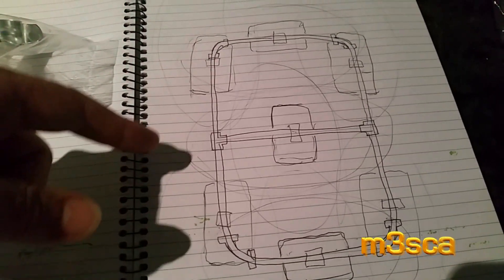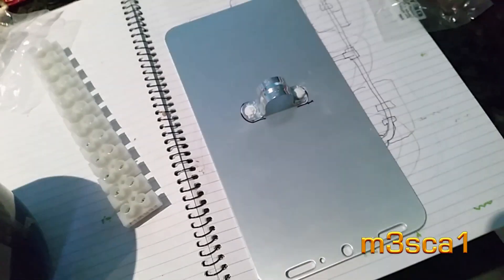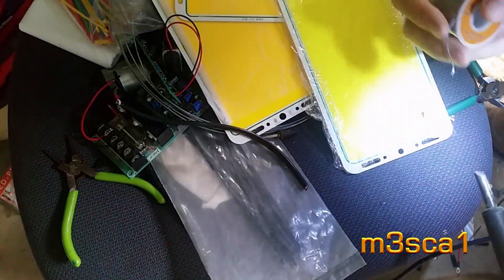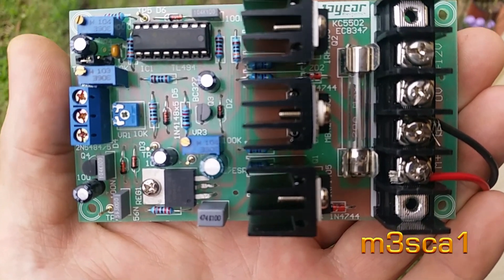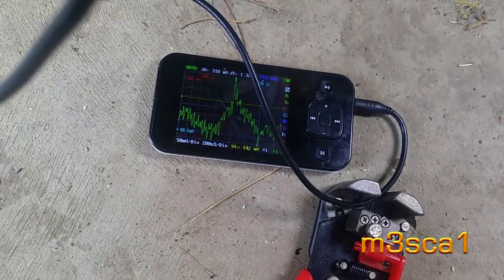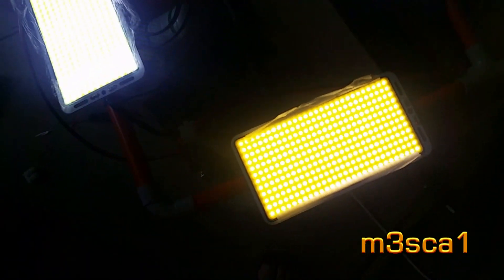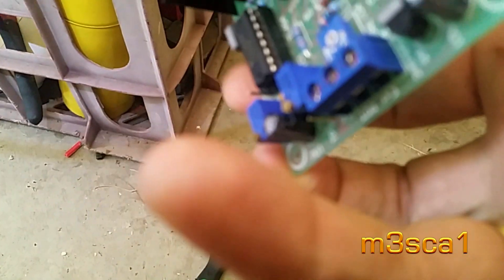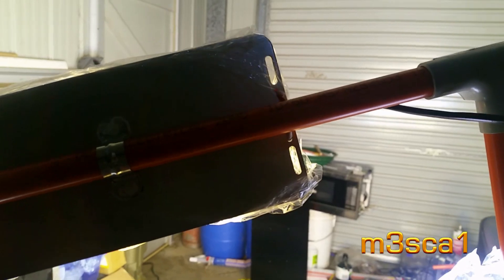DIY GROW LED Light~HOME GROWN~DIY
With zip ties and conduit and a 20 amp PWM controller, the Big COB LED's find a place to call their own. 7 X 70 watt COB panels, purchased from an Ebay seller. The power supply and PWM controller, I already had.
This build would be a little too costly if you did not already have a power supply. Colour mixed 4 warm with 3 cool. The overall spectrum is really nice on the eyes.